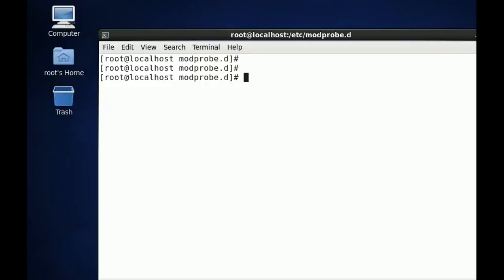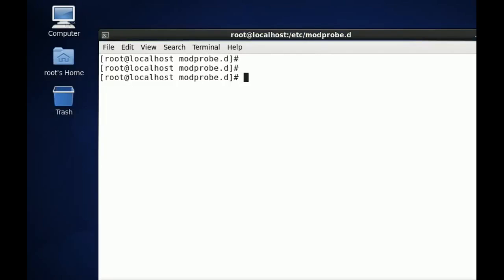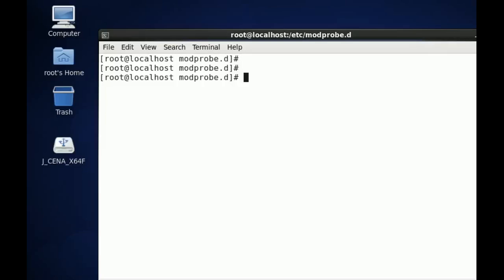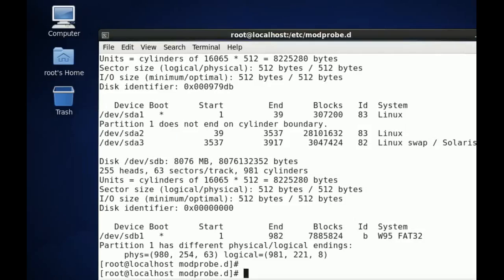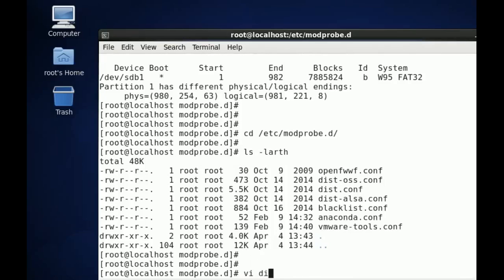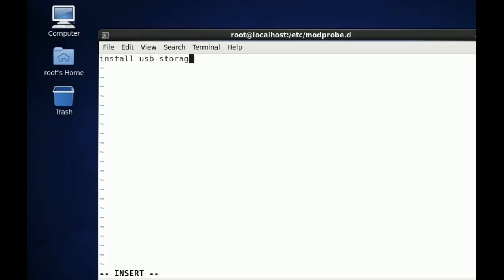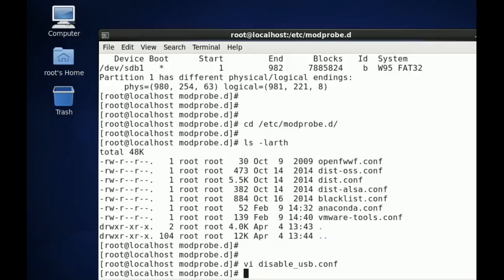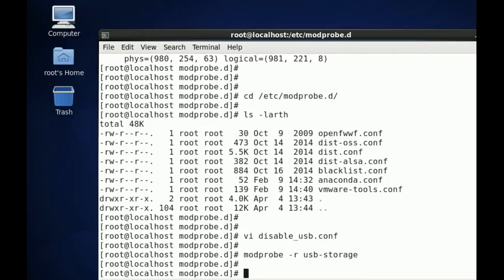Disable usb storage in linux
Learn how to disable usb storage in linux.

commands used -
echo "install usb-storage /bin/false" | tee /etc/modprobe.d/no-usb.conf

modprobe -r usb-storage

Thanks
Rajat